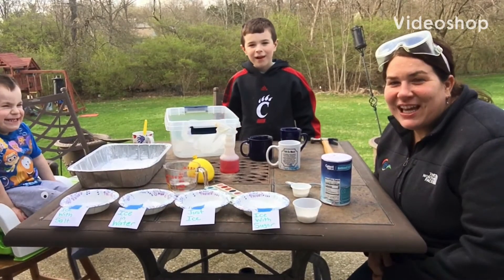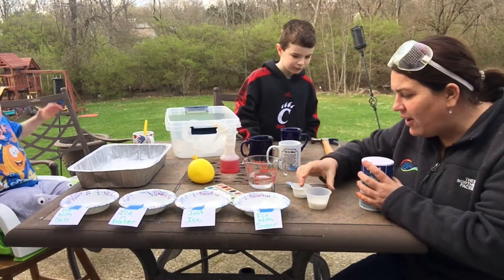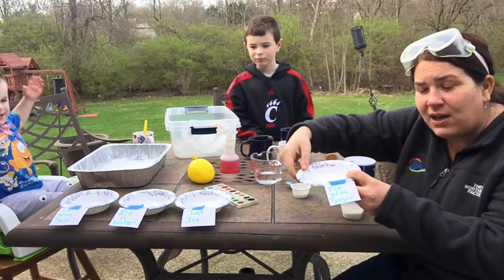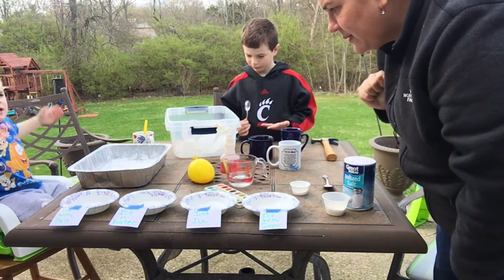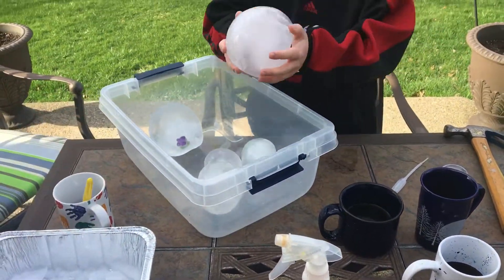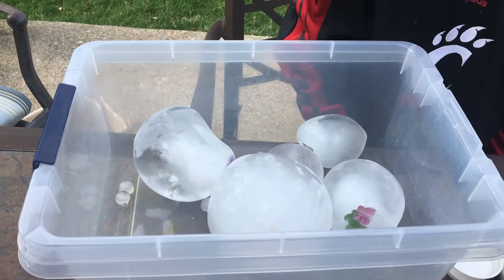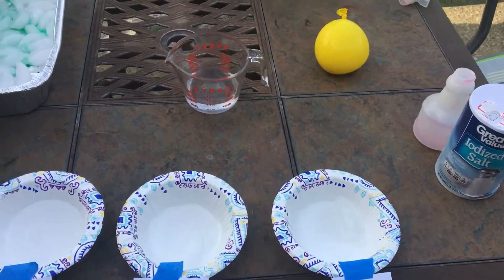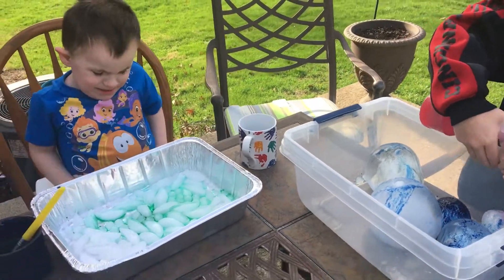Ice Melting Video